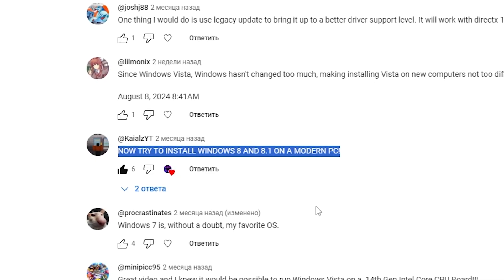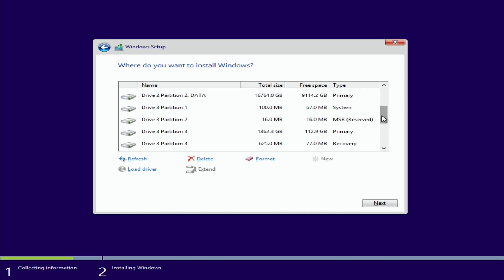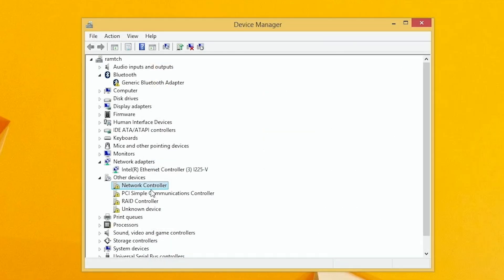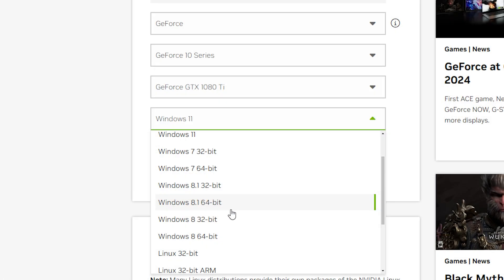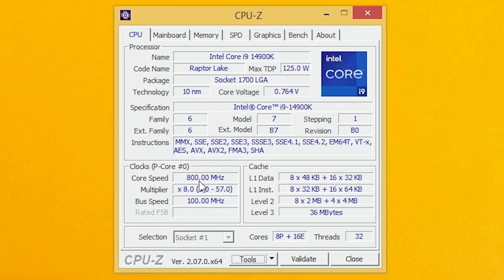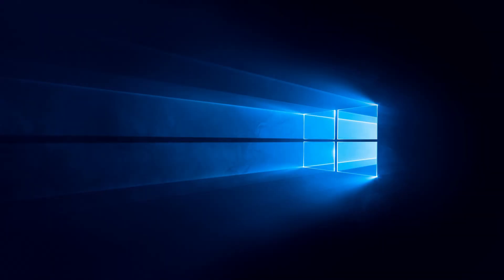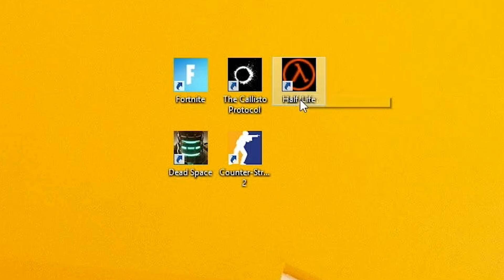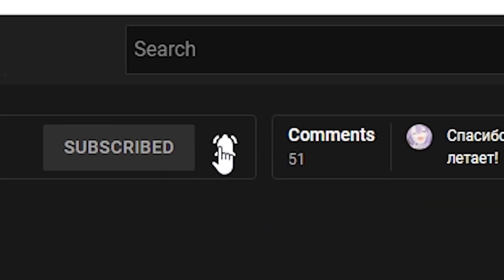Can Windows 8.1 Run on a Real Modern PC in 2025?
New Modern PC specs:
🖥️ CPU Intel 14900K
🖥️ AIO Cooler Arctic Cooling Liquid Freezer II - 420 A-RGB
🖥️ GPU NVIDIA RTX 40XP0 GIGABYTE Windforce OC 12GB
🖥️Motherboard Asus ROG Strix ZXP90-H GAMING WIFI
🖥️RAM Kingston FURY Renegade Silver RGB [KF560C32RSAK2-32] 32 ГБ
🖥️Case Thermaltake View XP1 TG RGB
🖥️SSD NVME (PCI E 4.0) Samsung 980 Pro 2TB
🖥️SSD NVME (PCI E 3.0) Samsung 980 EVO 1TB
🖥️Monitor: LG UltraGear 2XPGL850-B

My Second PC specs:
🖥️GPU: Gigabyte Eagle OC NVIDIA RTX 12Gb
🖥️RAM: 32 GB(2x16GB) Kingston HyperX 3466Mhz
🖥️Storage: Samsung EVO 9XP0 Plus 1Tb

Can Windows 8.1 Run on a Real Modern PC in 2024? Is it possible to install Windows 8.1 on Intel i9-14900K, ASUS Z790-H and PCI-E 4.0 NVME SSD? Enjoy!

🎥 Can Windows 1.0 and 2.0 Run on a New Modern PC 2023?